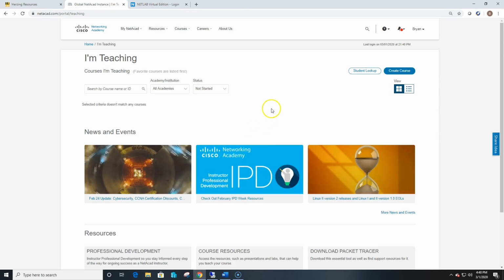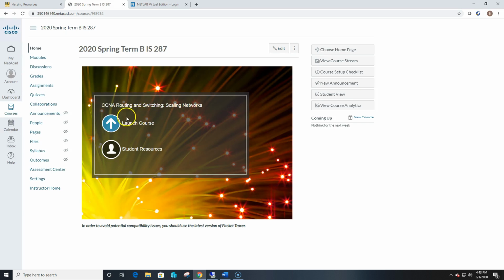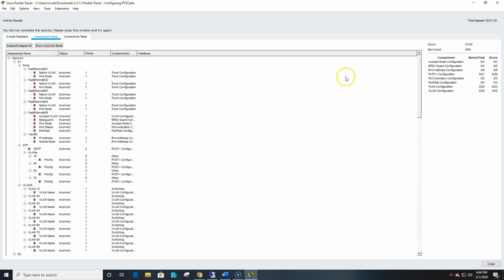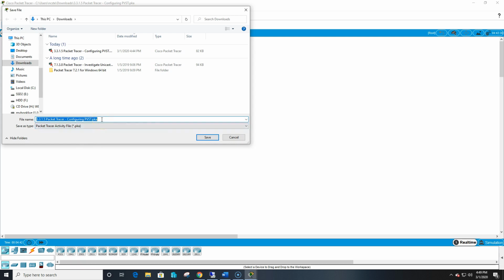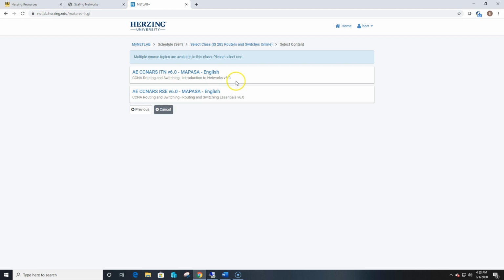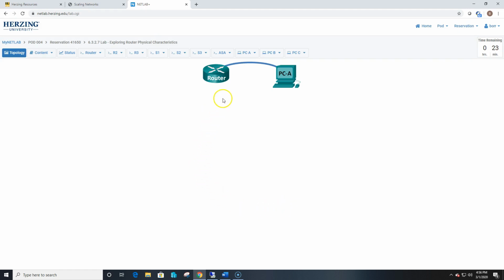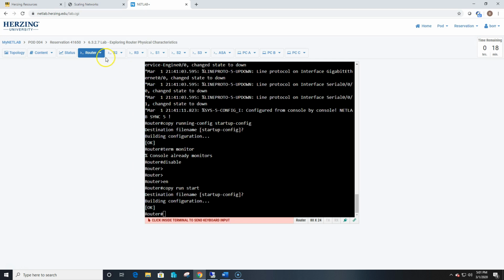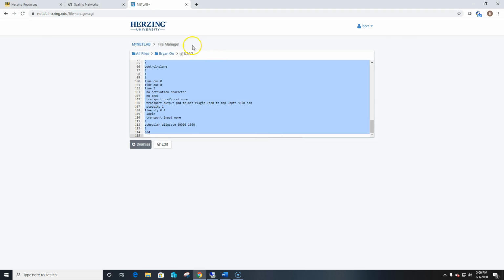Packet Tracer and NETLAB